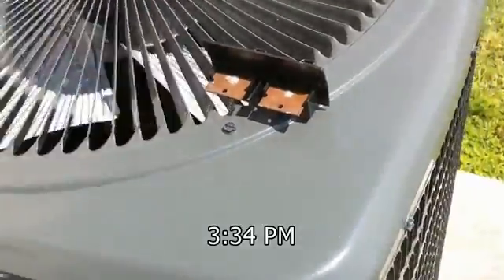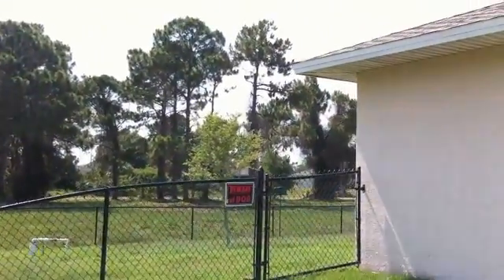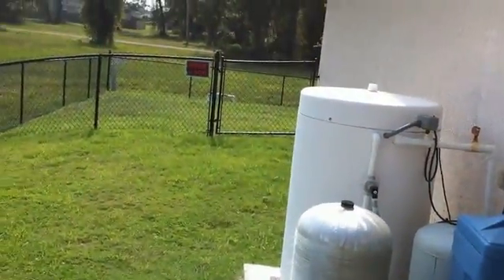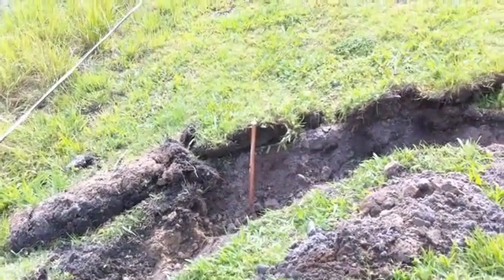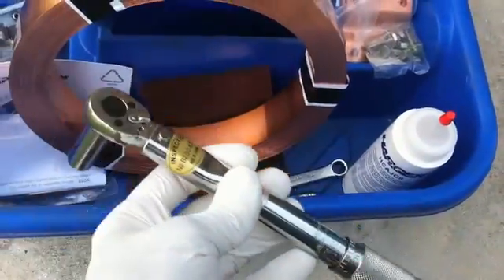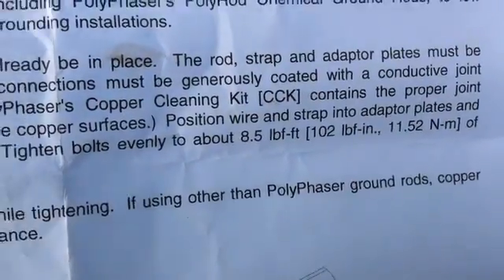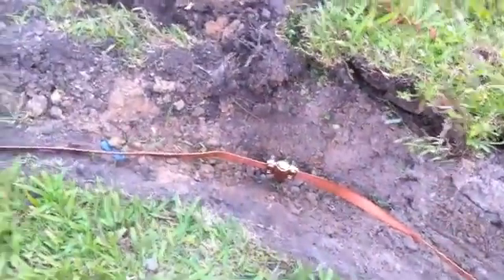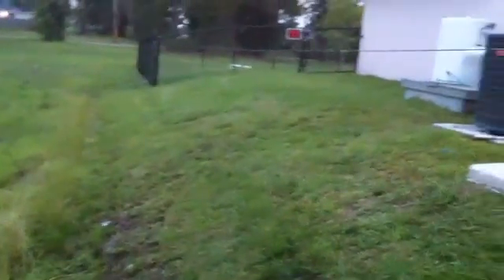Grounding Antenna/Station - Install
(I tried to "unshake" the video. Looked bad so I reverted back. Sorry. I physically shake and the work made it worse )
Installing my station RF and antenna protection grounding system. I'll be using 5/8 inch by 8 foot copper clad ground rods, 1.5" copper strip connecting the rods together and copper clamps. It will hook around and also hook to mains ground. For inside I'll be using 1 inch tinned braided copper strap for equipment grounding. Lightning Protectors rated for 3KW will be added when antenna is installed